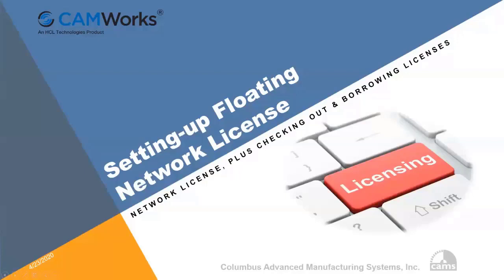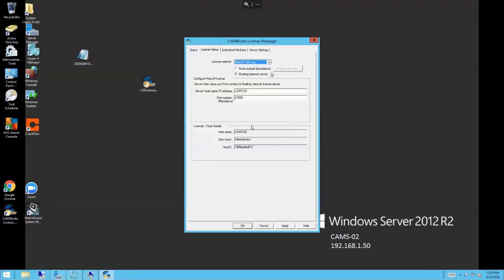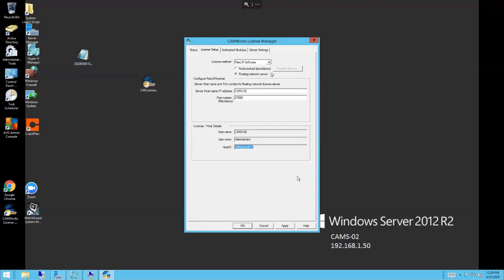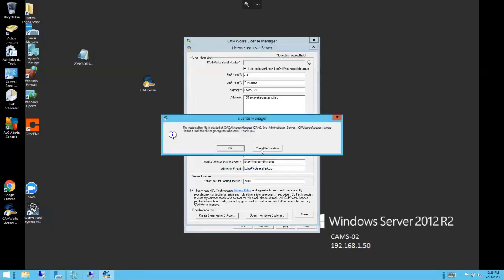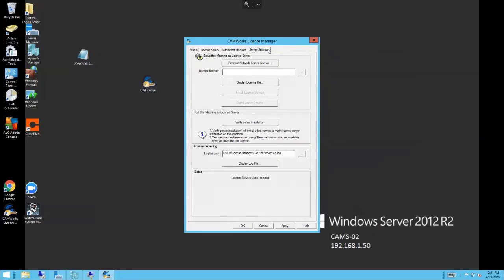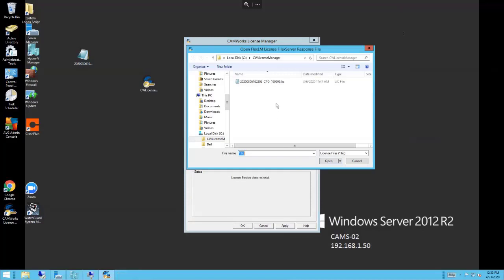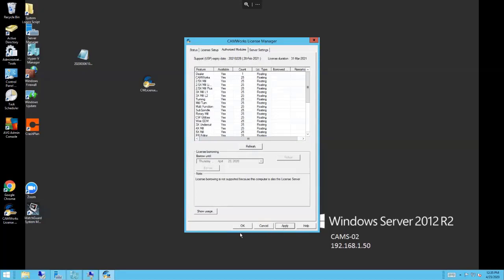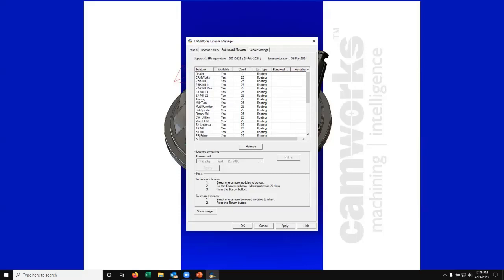How to setup a CAMWorks Floating Network License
Brian walks you through the steps required to setup a CAMWorks floating network license.